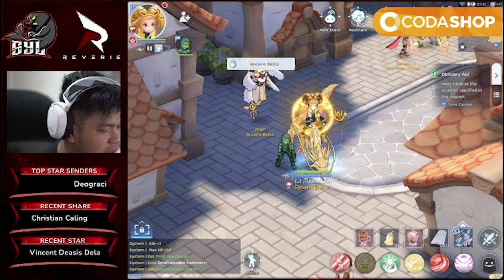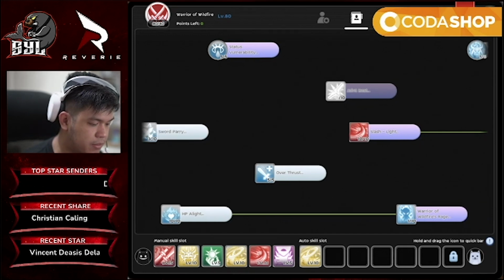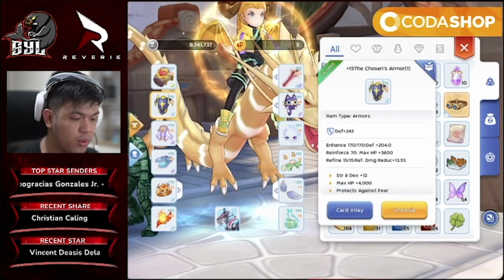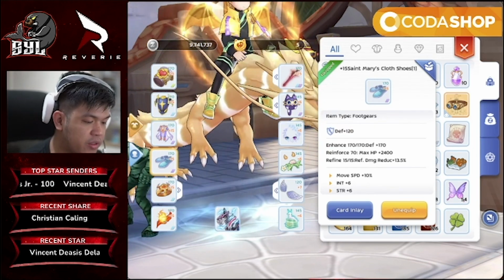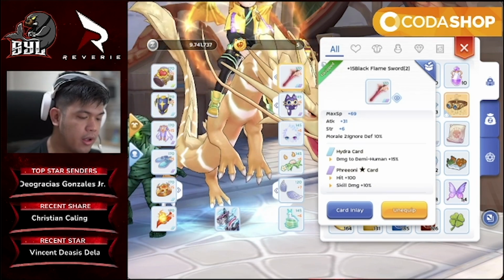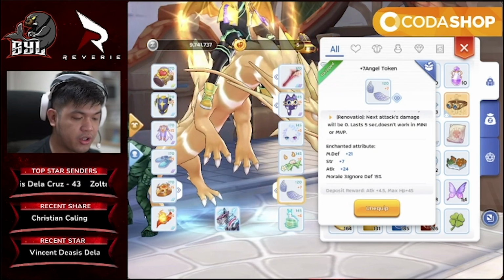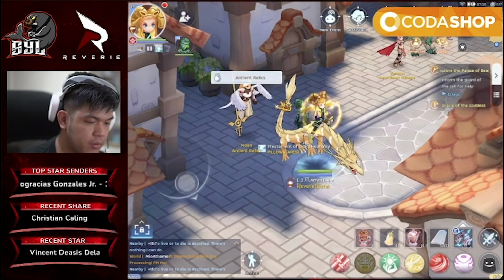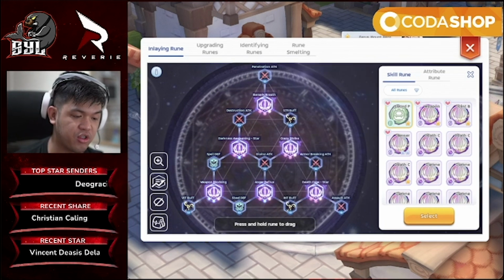My Ronin 2.0 PvP Guide | Ragnarok M: Eternal Love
JOIN REVERIE and be part of a growing international casual guild.